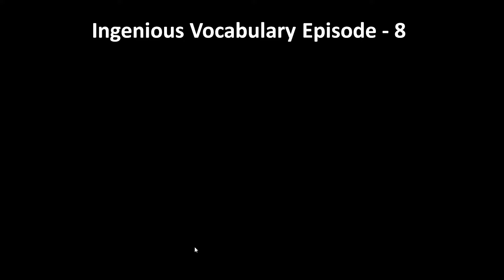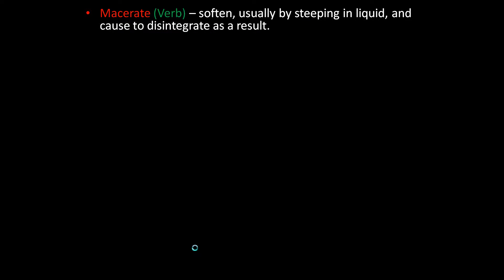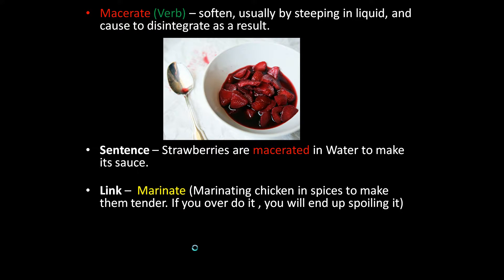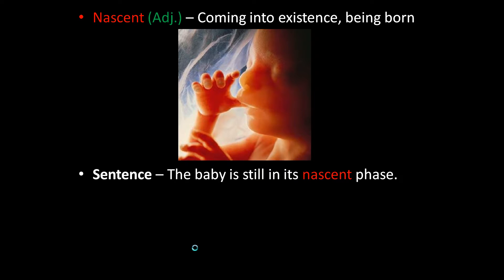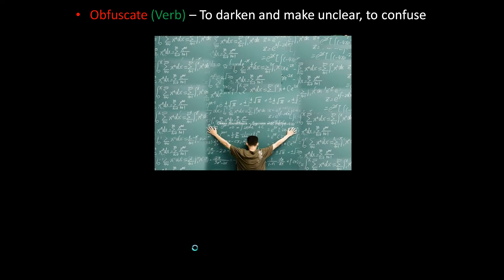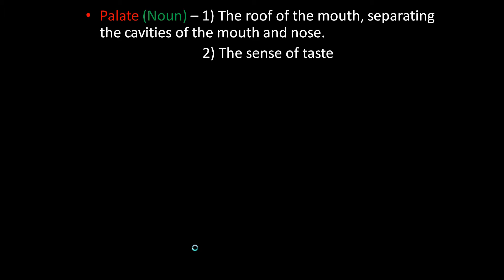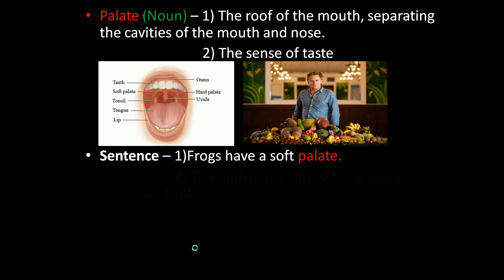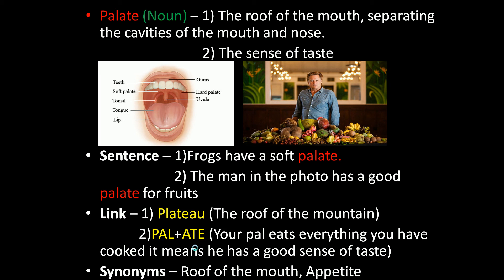Ingenious Vocabulary - Episode 8 (GMAT|GRE|SAT|CAT|XAT|MAT|BANK|UPSC|SSC & other Exams)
In this video the meaning of the following words are explained -

1) LACHRYMOSE
2) MACERATE
3) NASCENT
4) OBFUSCATE
5) PALATE

High frequency English words with images and linking words which will help you grasp the meaning of difficult words in the most easiest and sustainable way possible.

Improve yourself everyday :-)

Tags -
Vocabulary for CAT
Vocabulary for XAT
Vocabulary for GMAT
Vocabulary for GRE
Vocabulary for SAT
Vocabulary for MAT
Vocabulary for IBPS PO
Vocabulary for IBPS Clerk
Vocabulary for SBI PO
Vocabulary for SBI Clerk
Vocabulary for SSC CGL
Vocabulary for UPSC
Vocabulary for IELTS
Vocabulary for TOEFL
Vocabulary for competitive exams
English Speaking
Vocabulary Builder
Daily Vocabulary
Learn Vocabulary
Vocabulary with pictures
Vocabulary with linking words